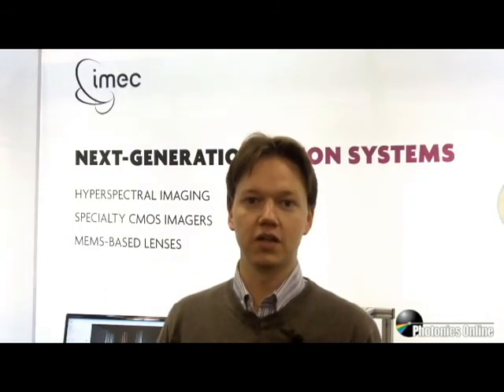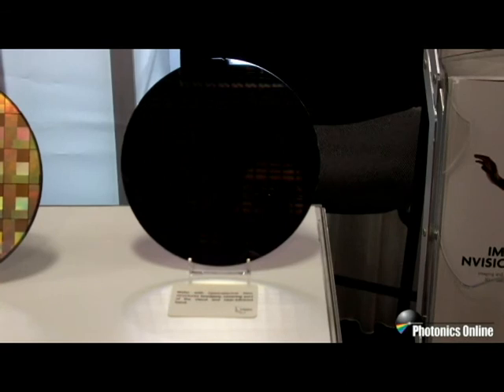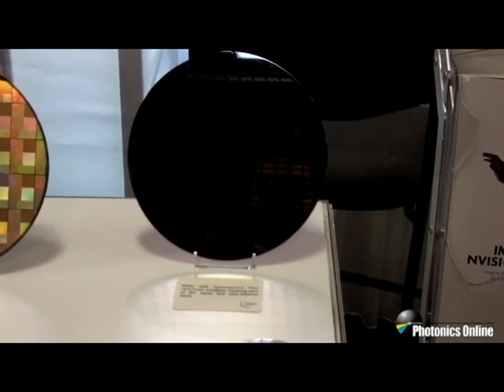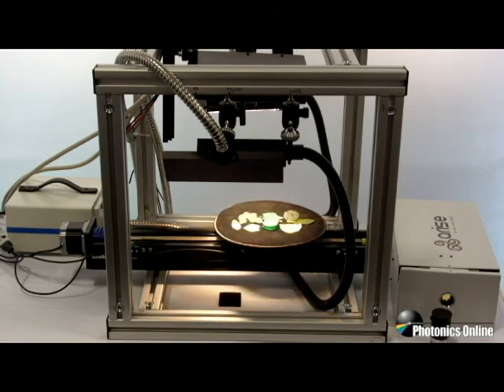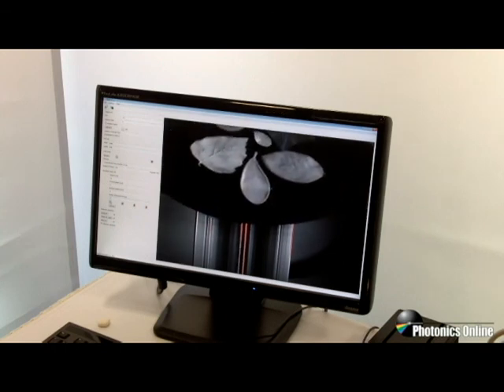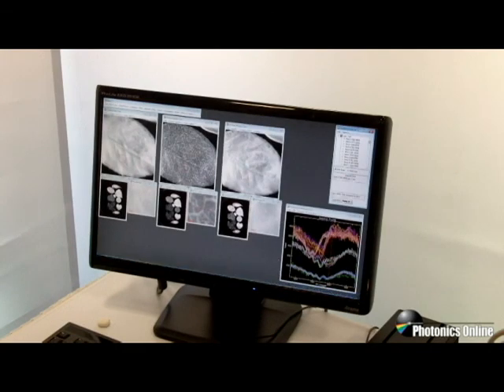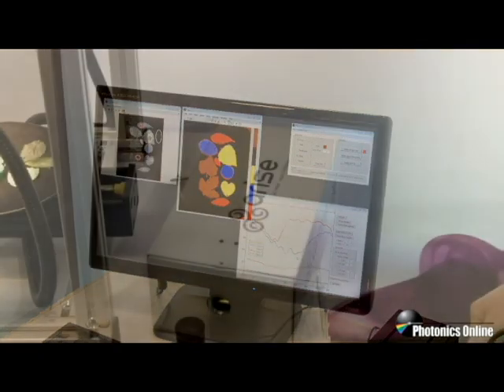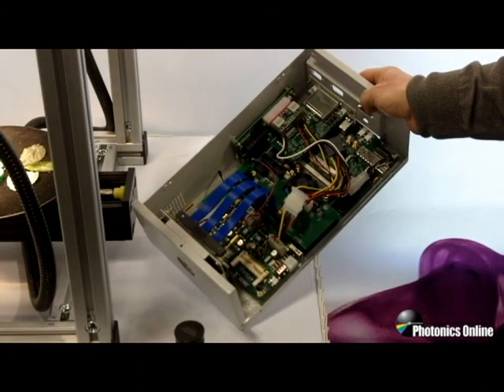Live From Photonics West 2012: New Hyperspectral Imaging Solution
Andy Lambrechts, Ph.D., of imec presents a new solution for hyperspectral imaging that integrates the hyperspectral filter system with the imager in one very compact module. Imec has eliminated a lot of high-end optical components and now enables new capabilities, such as early skin cancer detection and food safety applications that were not possible before with state-of-the-art cameras.